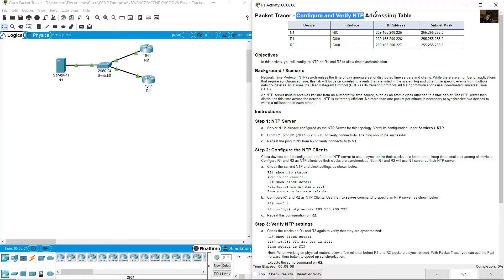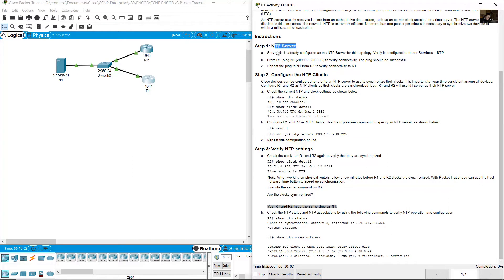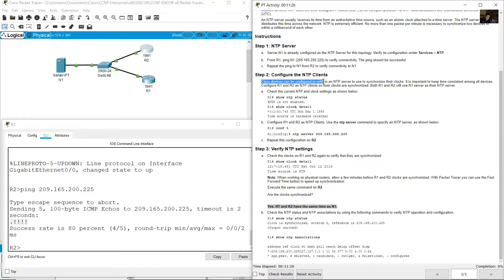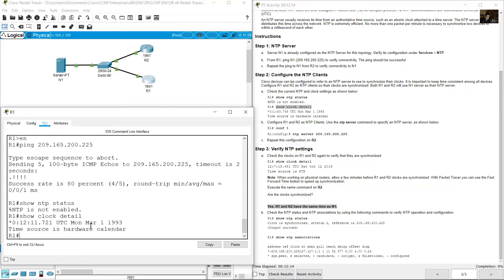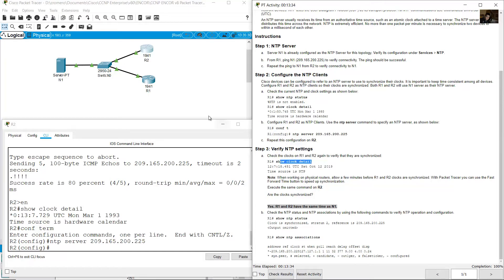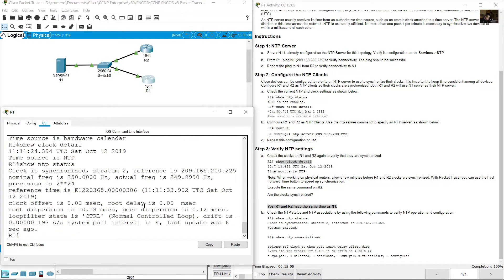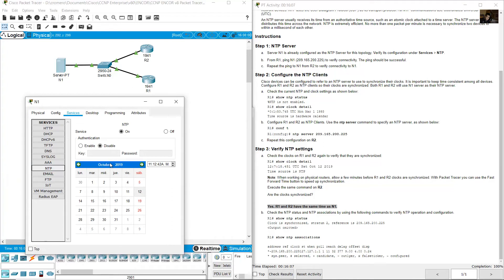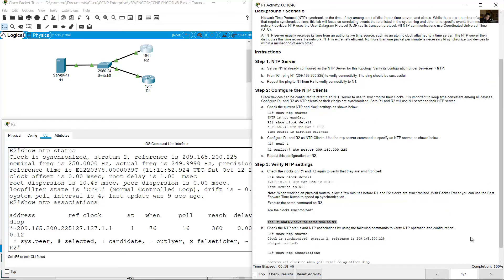15.2.1 Packet Tracer - Configure and Verify NTP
Core Networking (CCNP ENCOR v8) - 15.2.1 Packet Tracer - Configure and Verify NTP